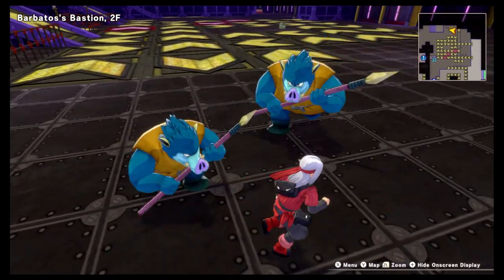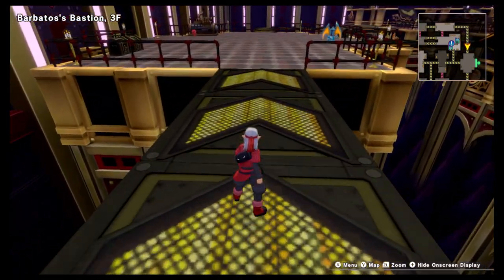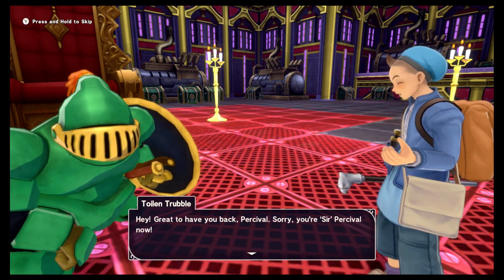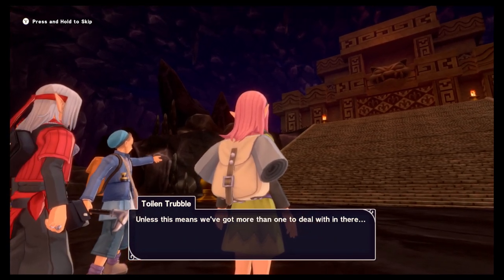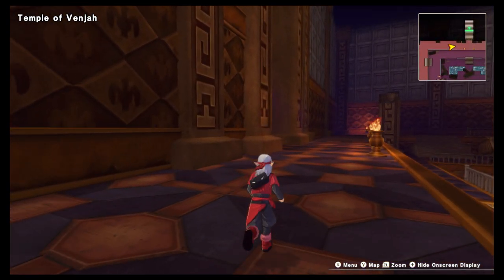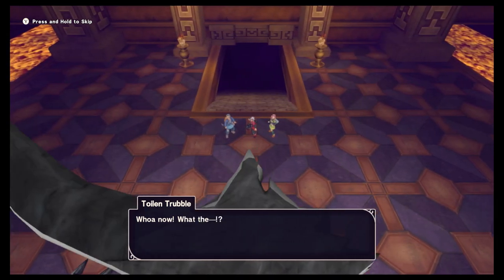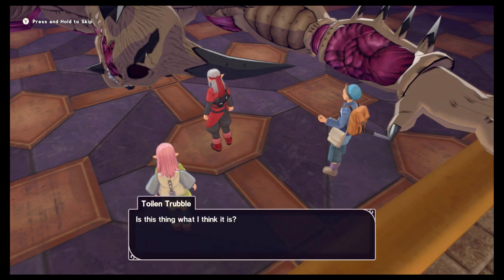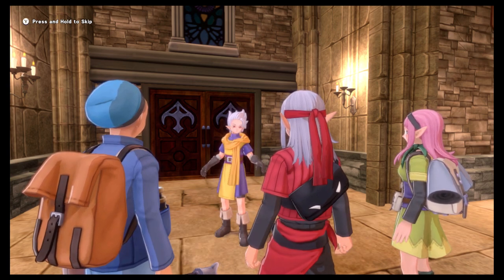Let's Play Dragon Quest Monsters: The Dark Prince: Episode 15: Izmah Estark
We defeat Barbatos and one Estark